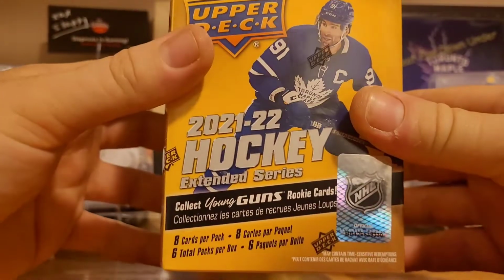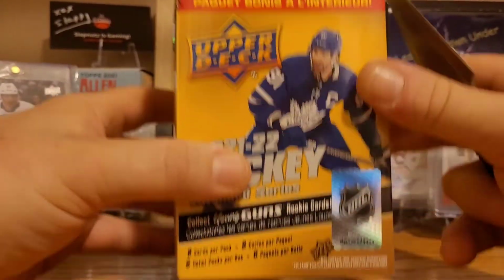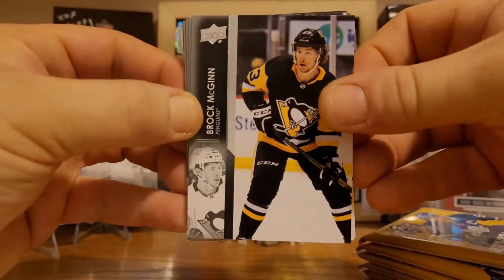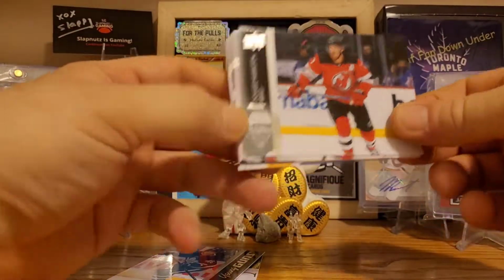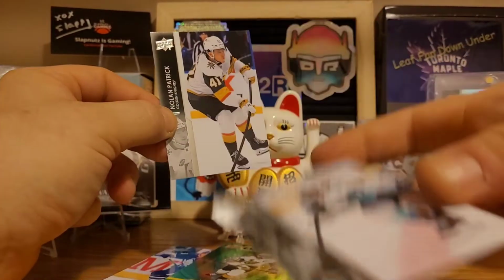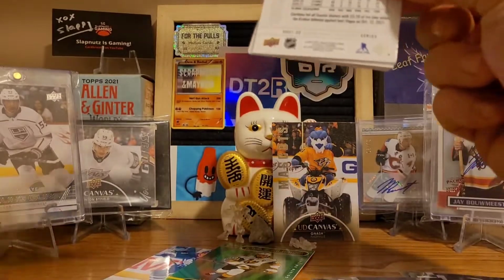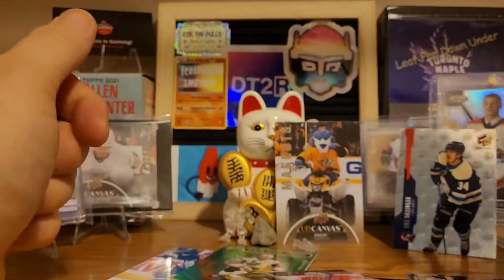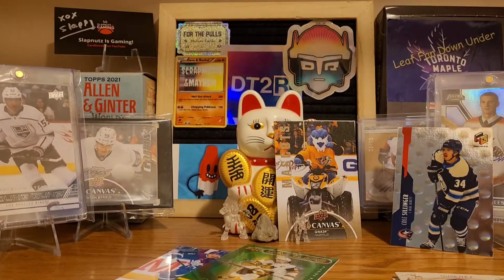Are They Worth The Money ???Walmart Blaster Box 2022 Extended Series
For The Pulls ( Spinach Song ) was written and performed by Freedomsufferer Cards .